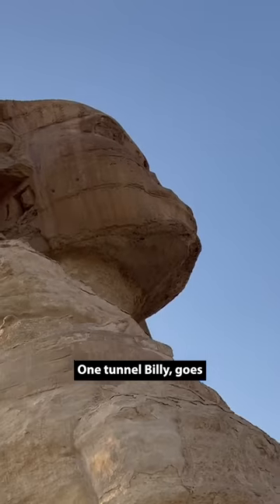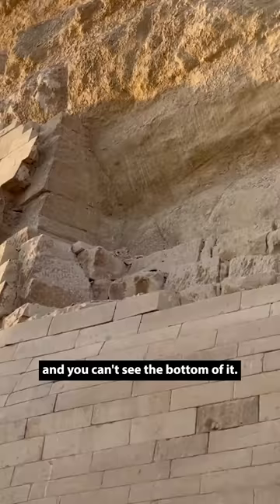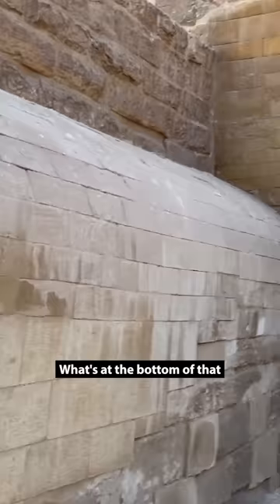Tablets Describe Spacecraft Hidden BELOW the Sphinx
Is the megalithic architecture of Egypt alive and able to function as energy technology? From rarely-accessed locations like tunnels below the Sphinx in Giza to subterranean aqueous temple sites like Dendera, @ForbiddenKnowledge1 shares what new discoveries could mean for our past and future.